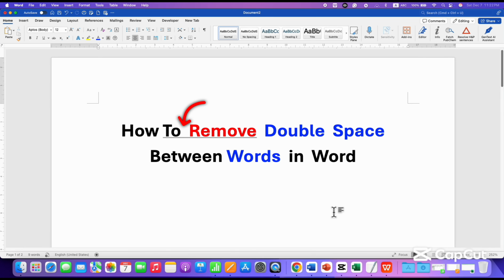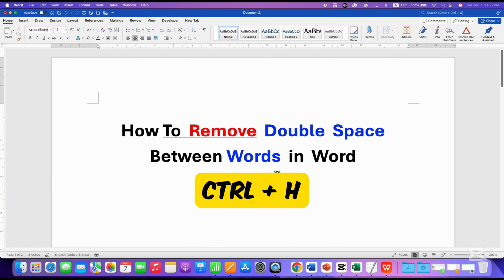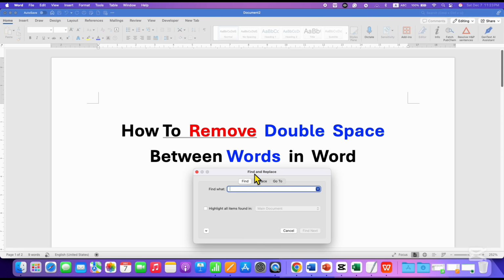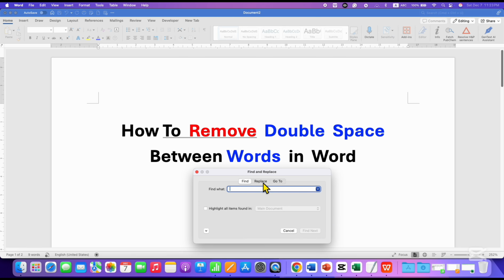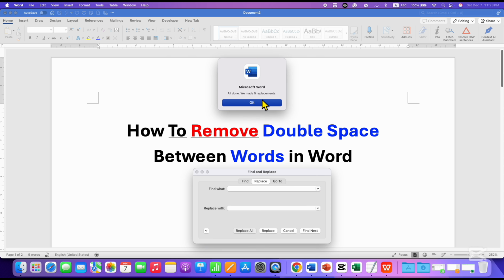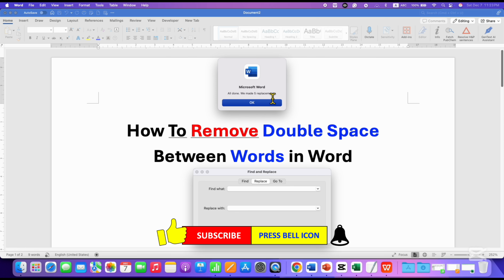How To Remove Double Space Between Words in Word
How To Remove Double Space Between Words in Word document in Microsoft Word is shown in the video. To remove double spaces between words in Microsoft Word, you can use the Find and Replace feature.Press Control + H to open the Find and Replace window. In the Find what field, type two spaces, and in the Replace with field, type one space. Click Replace All to extra spacing between Words quickly